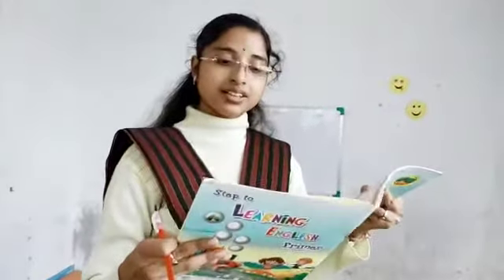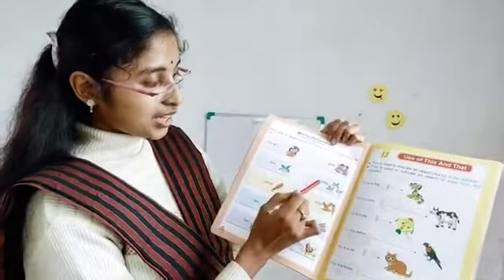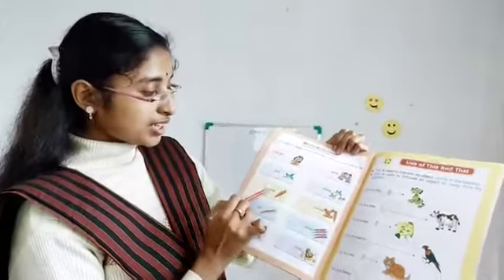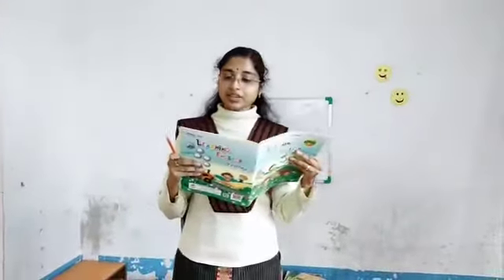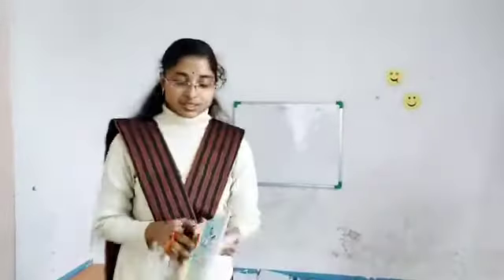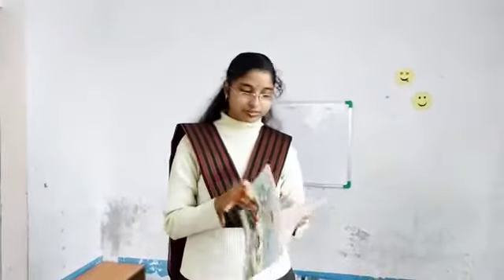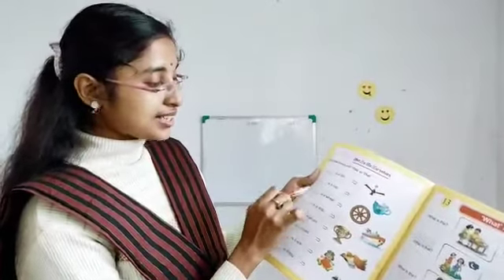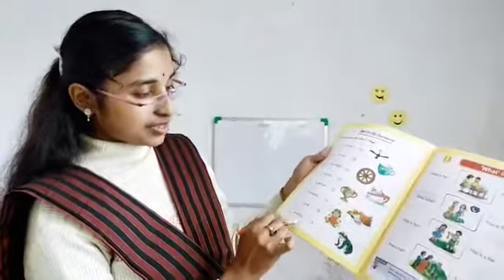LKG English by Puja Pal 19.12.2020